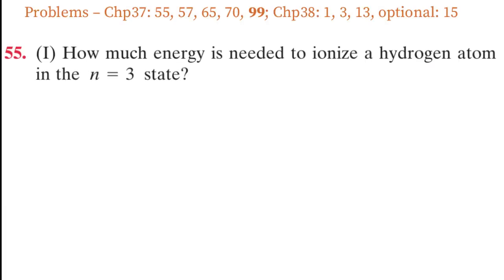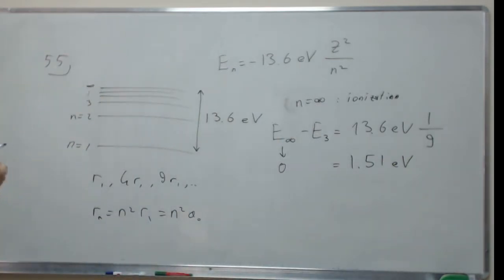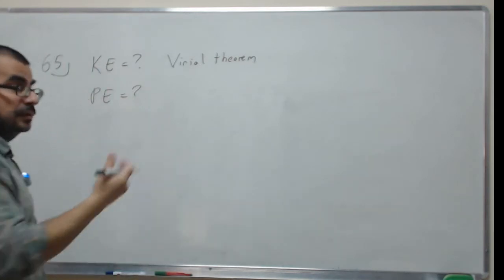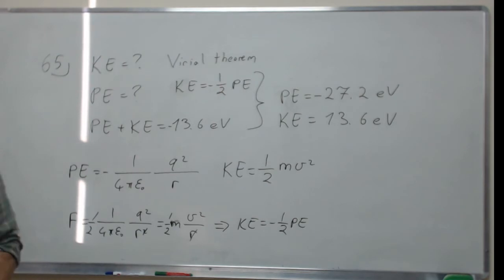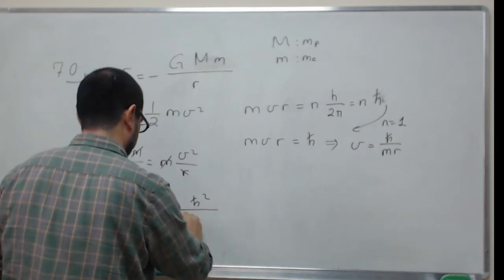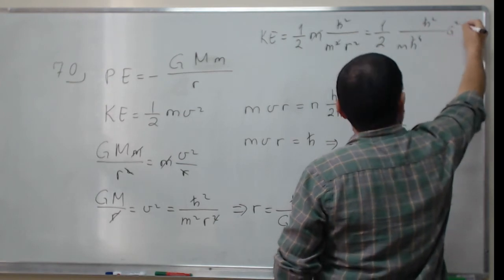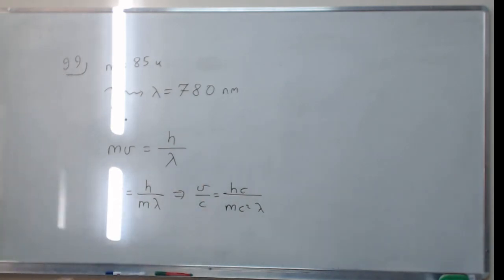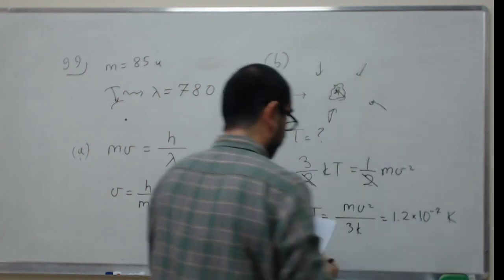Suggested problems from Chap37, sec9-12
Problems 55, 57, 65, 70, 99. Note that the solutions are somewhat connected to each other.
0:00 Intro
0:30 Problem 55
4:28 Problem 57
6:25 Problem 65
10:48 Problem 78
18:12 Problem 99